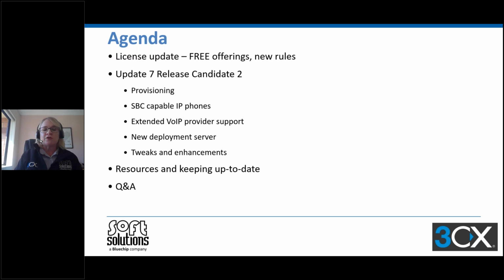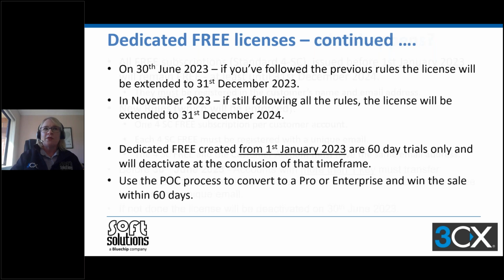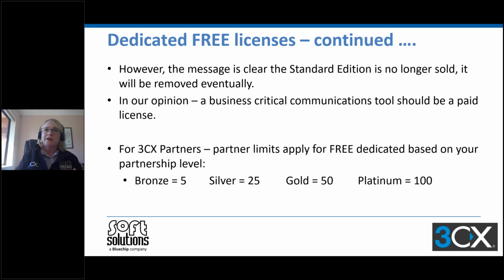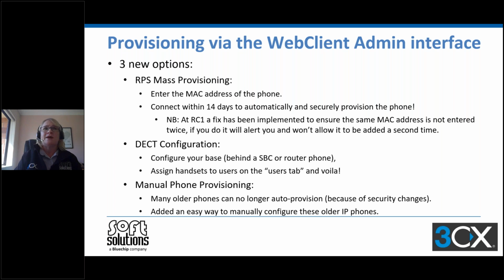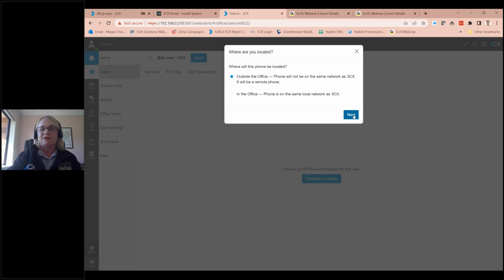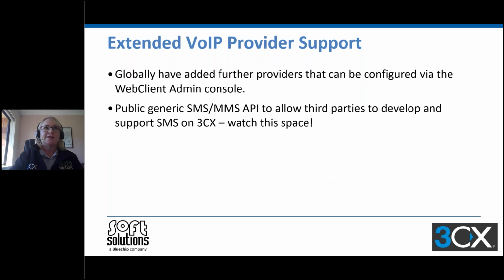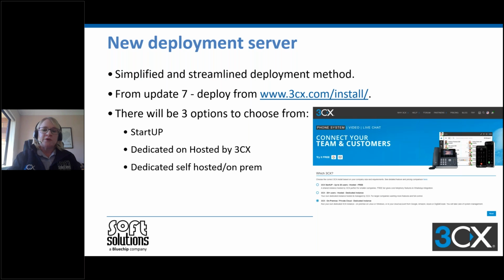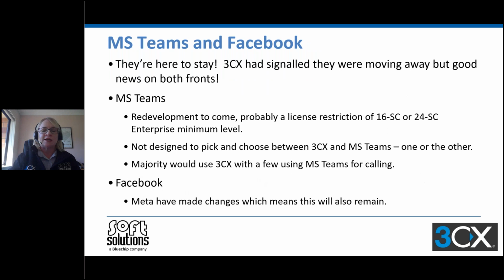3CX Webinar - Licensing update + Update 7 Beta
Join Megan Twentyman (BDM Unified Communications) to look at the latest licensing updates from 3CX.

This includes further clarifications around FREE licenses for both Dedicated instances and StartUP.

We'll also take a look at the upcoming changes in update 7 which is currently in Beta.  We'll end the session with a Q&A.